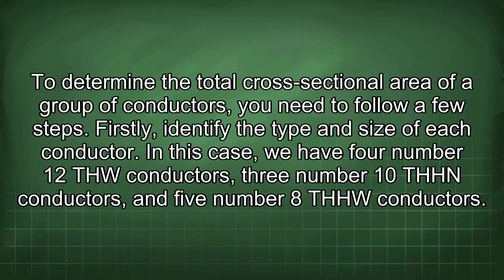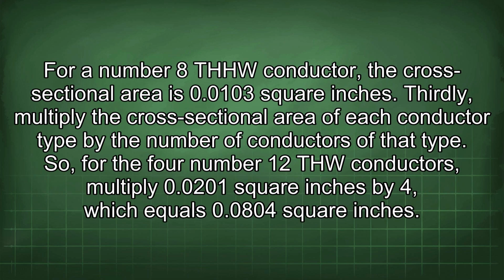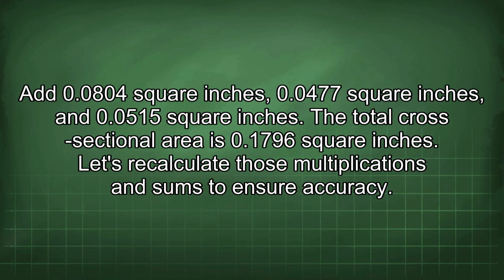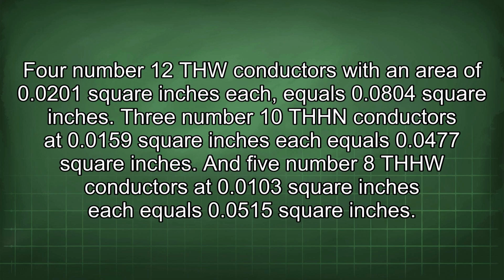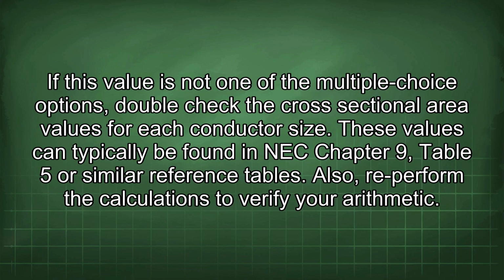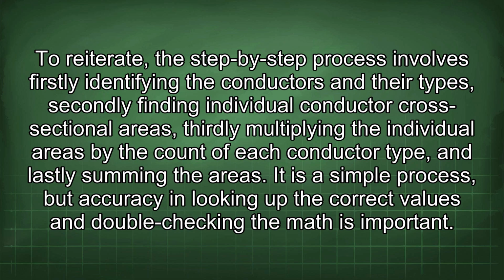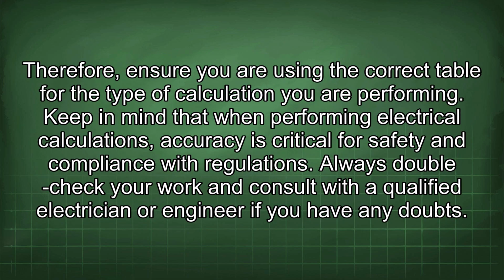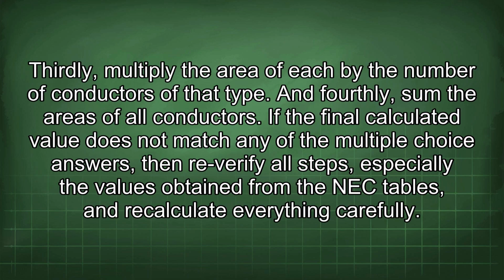Calculating Conductor Cross Sectional Area Made Easy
Learn how to calculate the total cross-sectional area of multiple conductors. This video breaks down the process step-by-step. We cover finding individual conductor areas and summing them up.